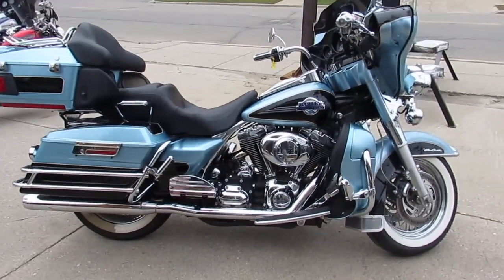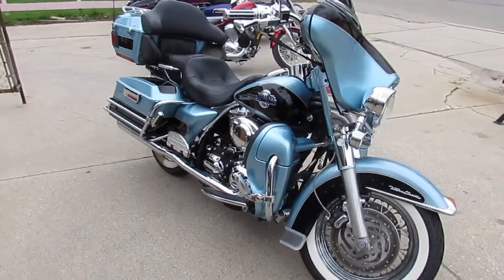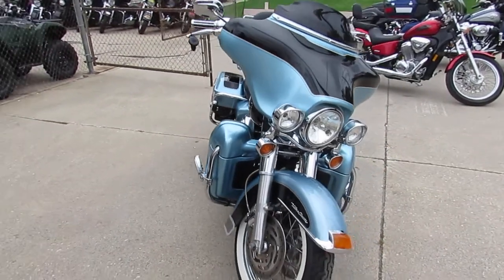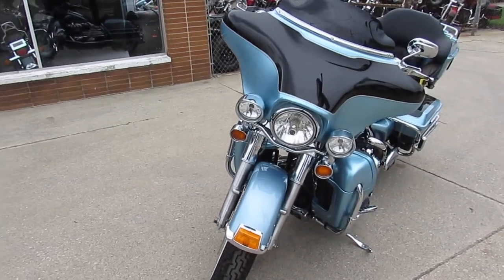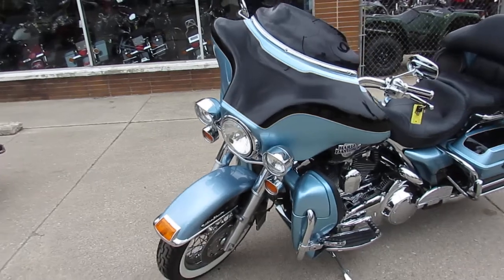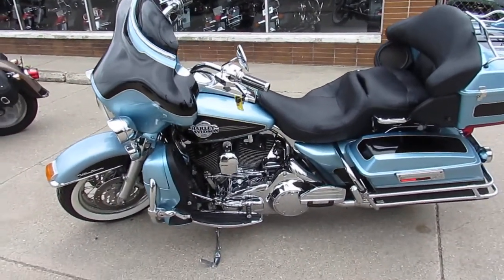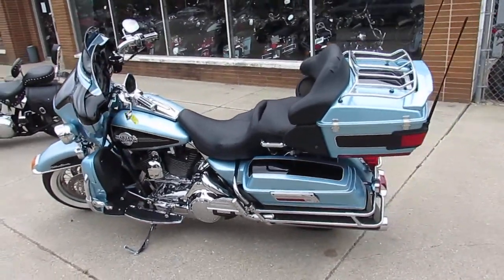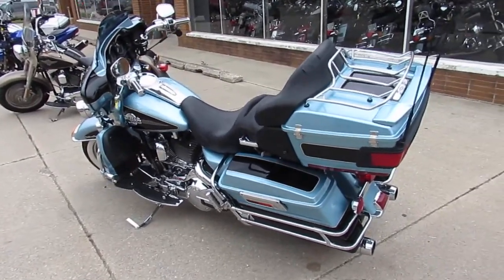2007 Harley Electra Glide for sale in Michigan U4148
2007 Harley Electra Glide for sale in Michigan